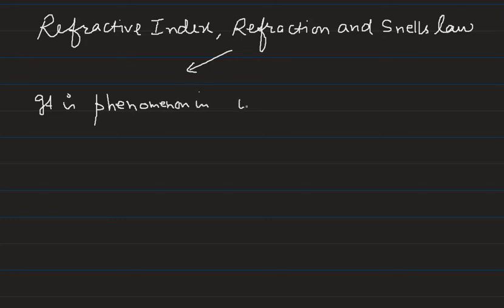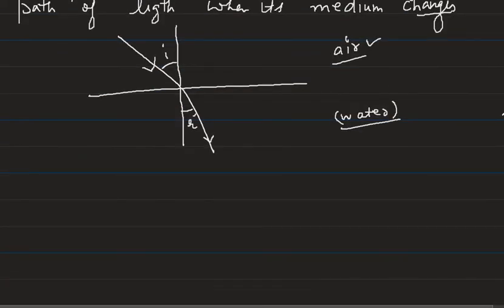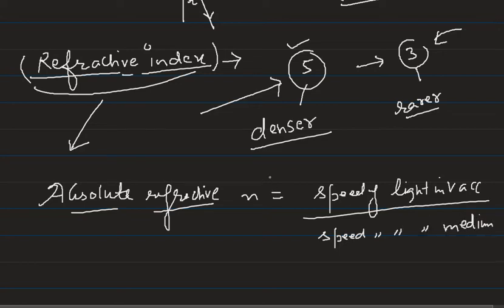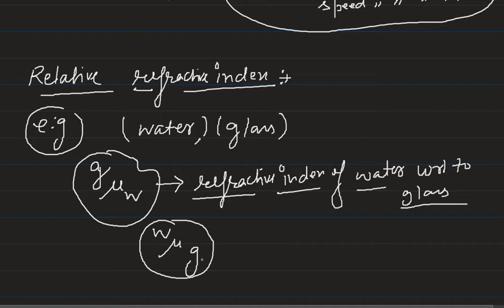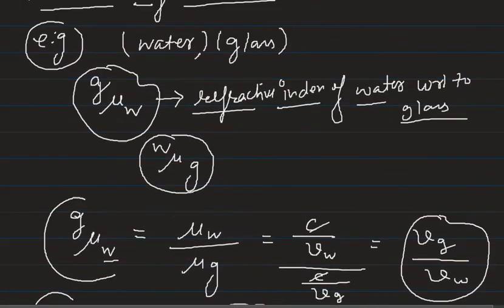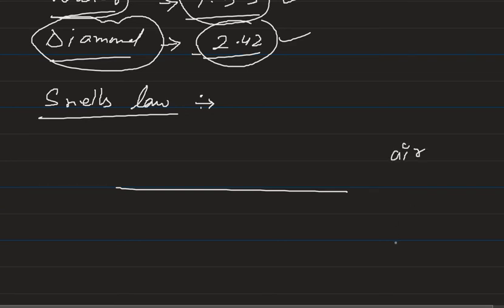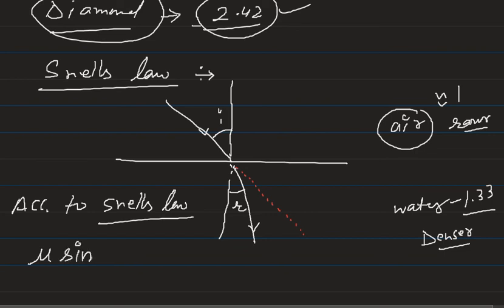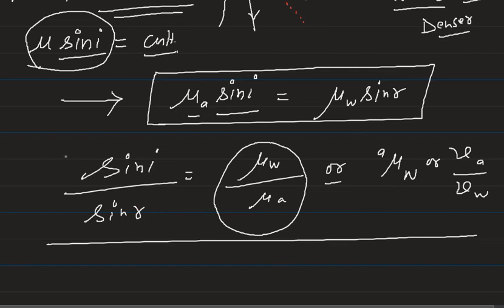REFRACTION, REFRACTIVE INDEX AND SNELLS LAW